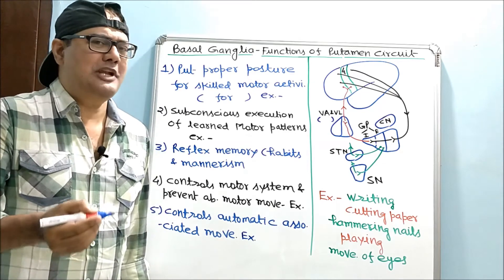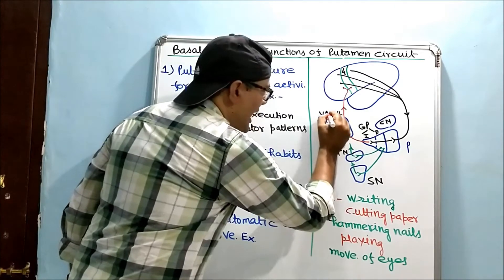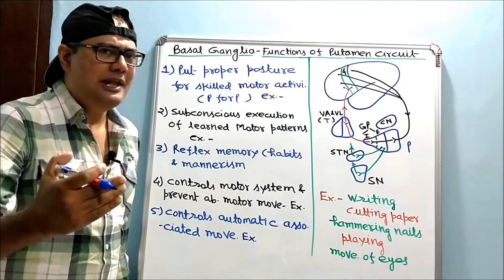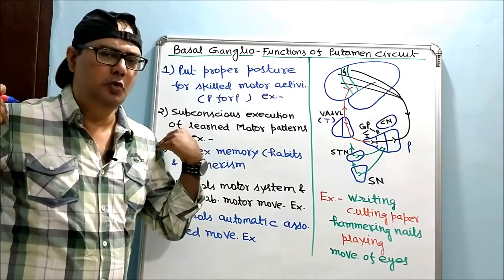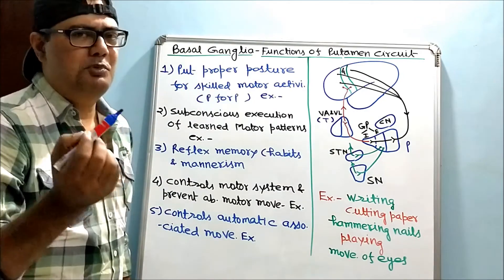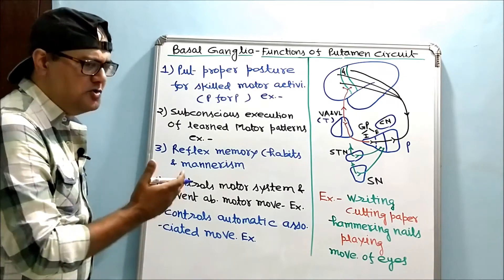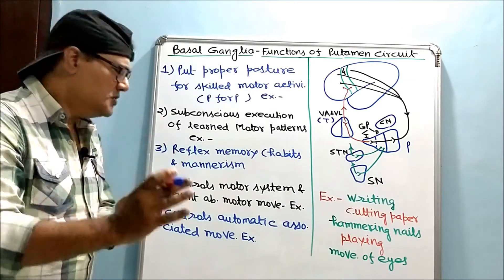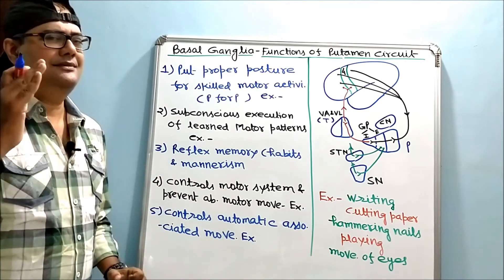Basal ganglia (Part-I) - Functions of Putamen Circuit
अपनों के सहारों ने मुमकिन किया,
मंज़िलें मिल गयीं, आसमां छू लिया।
Putamen circuit of Basal ganglia puts proper Posture (P for P) and a base…….. Then and then complex and skilled movements especially of fingers and thumb are possible……May be, like our parents provide all out support to let us concentrate on our goals………..Functions are this circuit of Basal ganglia are explained in the video.